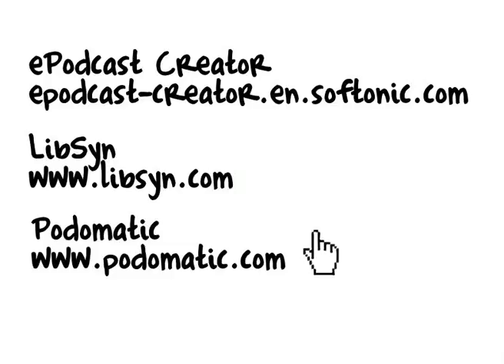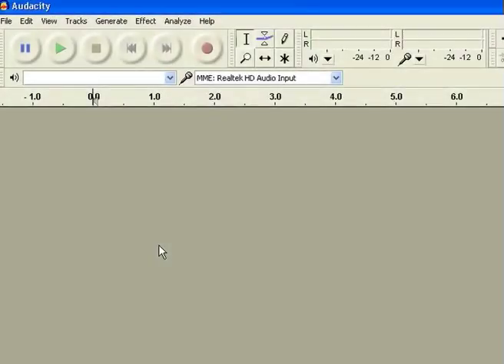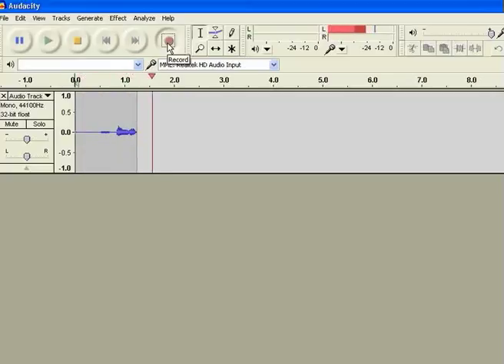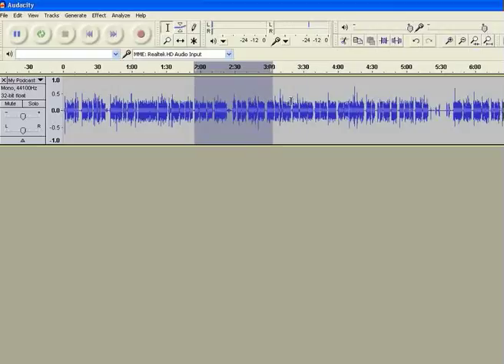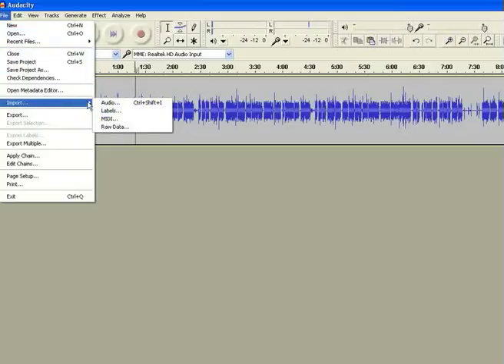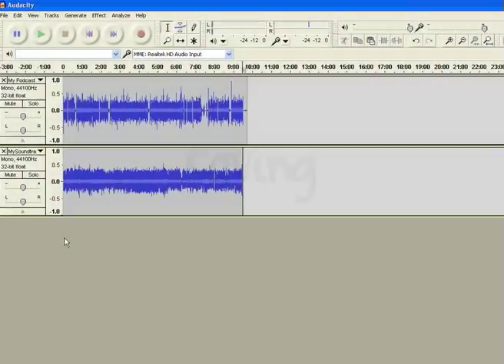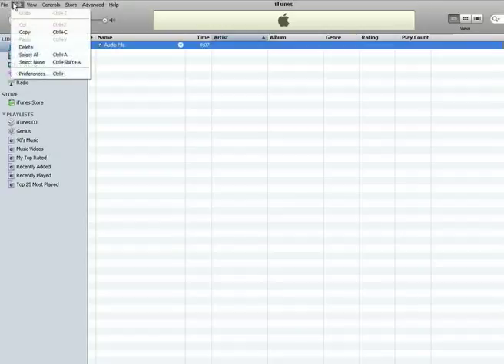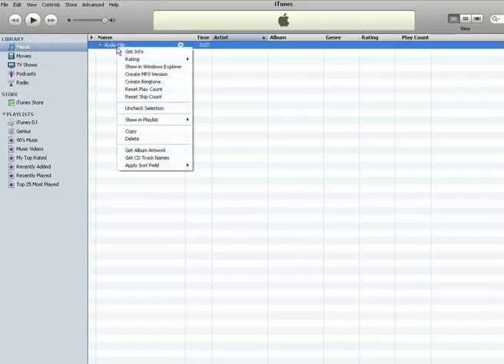Guide to Podcasts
The Schools Network: Inter-Action